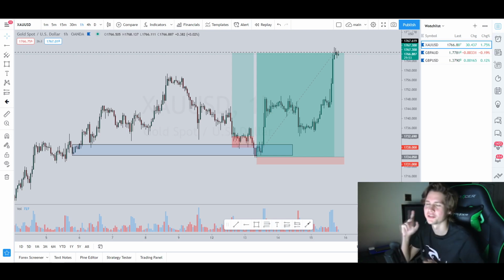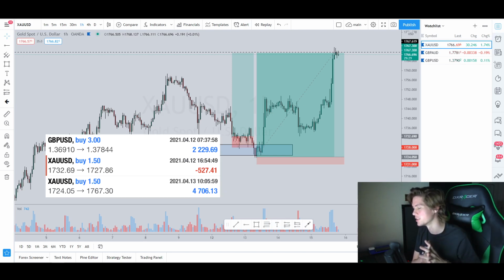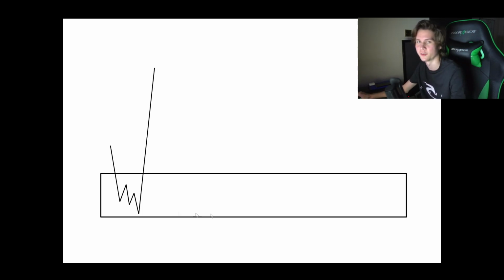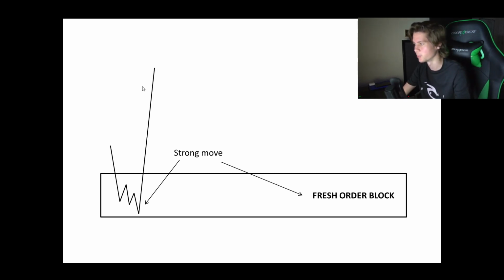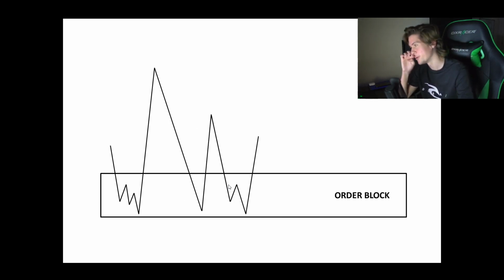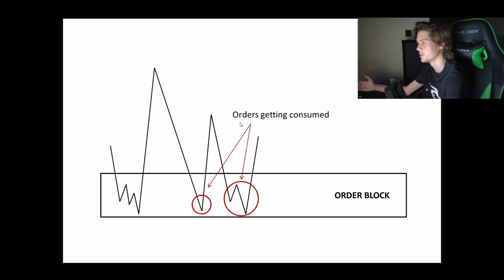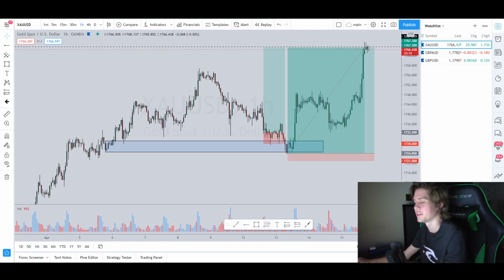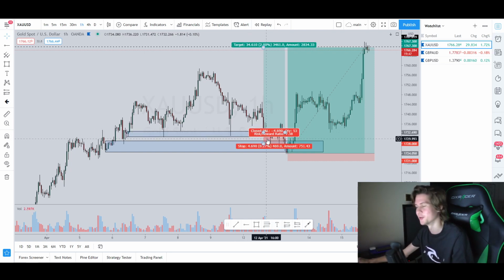Forex XAUUSD SD: Fresh Levels / Order Block Theory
0:00 Intro/Result
0:52 Order block theory
3:09 Trade analysis